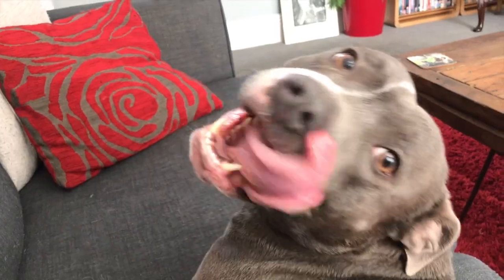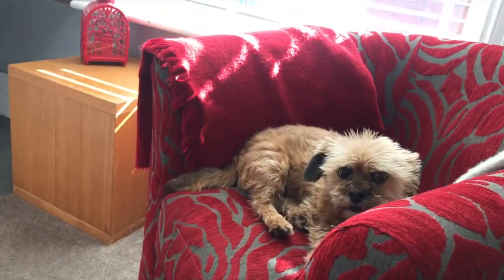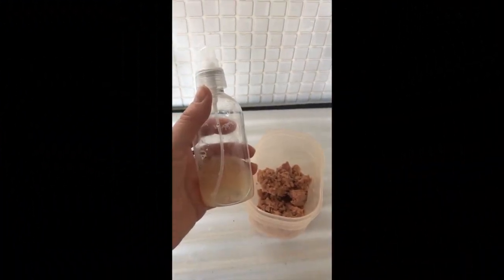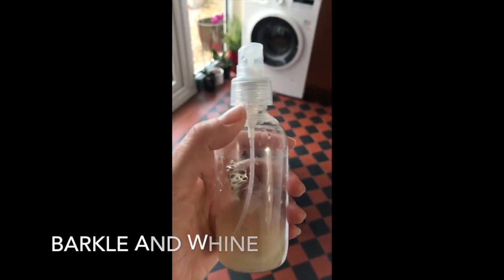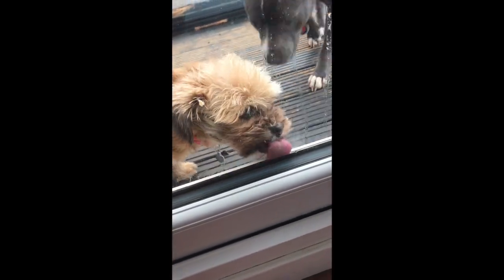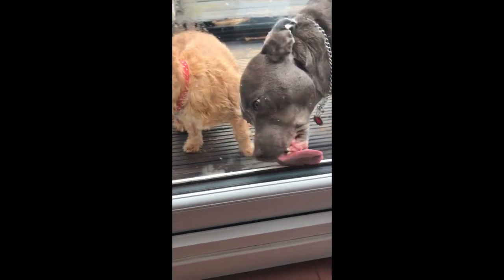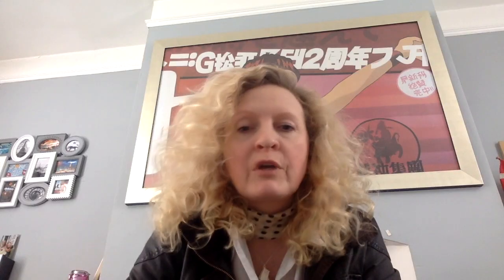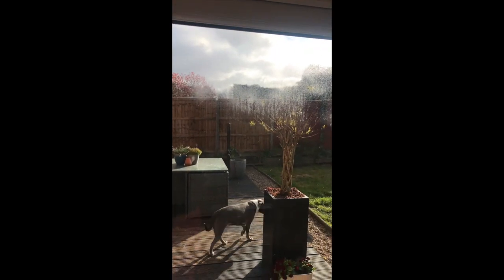Useless Stuff Repurposed Perhaps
This video is about Useless Stuff Repurposed Perhaps